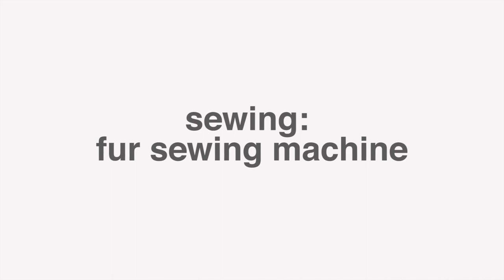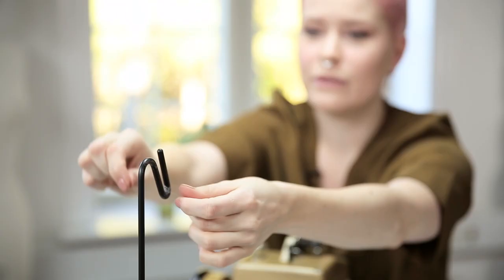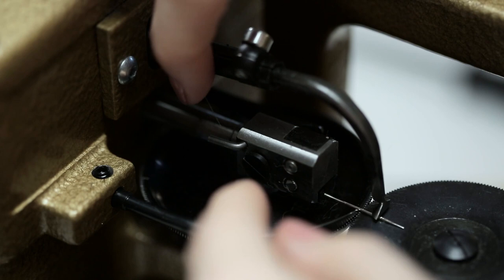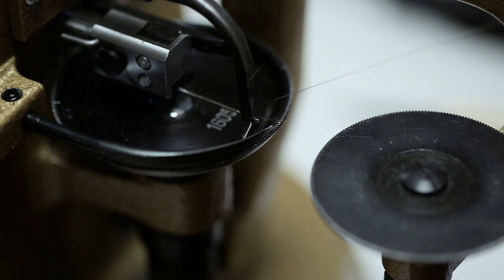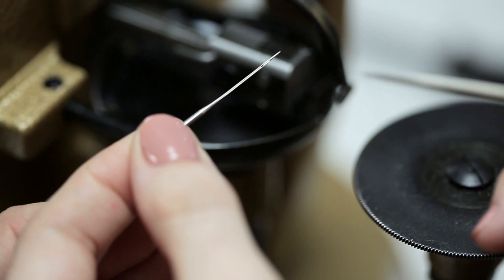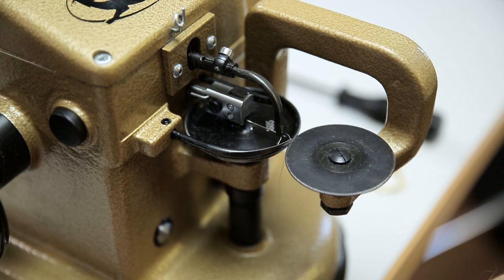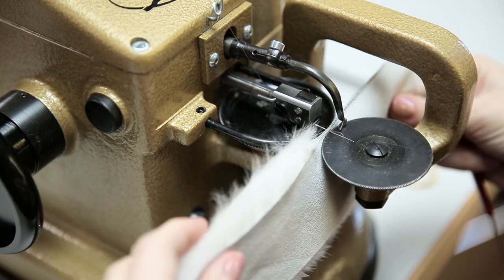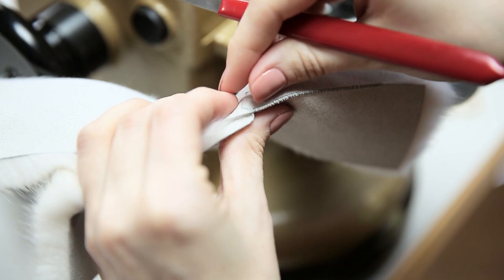Sewing Fur sewing machine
If you have access to a fur sewing machine but are unsure how to get started, look no further!